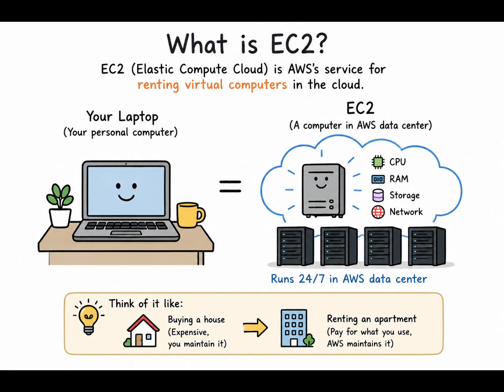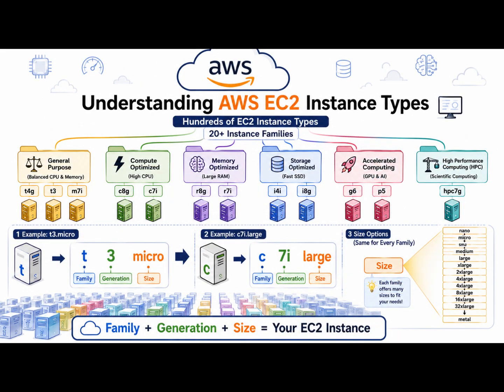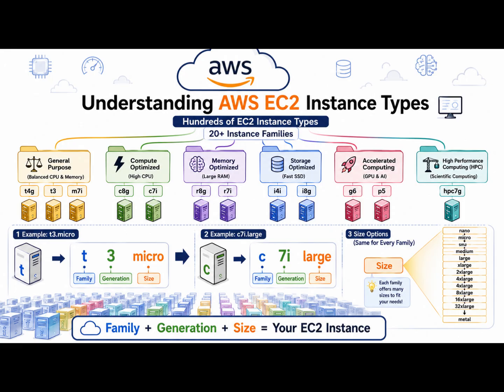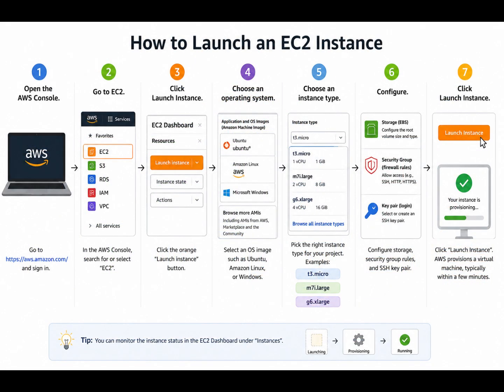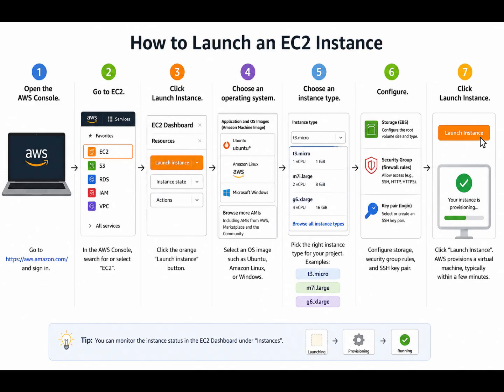AWS EC2 Explained in Minutes | What Is EC2? Instance Types & Launch Your First Server 🚀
Want to learn Amazon EC2 from scratch? In this beginner-friendly AWS tutorial, you'll learn:

✅ What EC2 (Elastic Compute Cloud) is
✅ Why EC2 is like renting a computer in the cloud
✅ How AWS EC2 instance types work
✅ Instance families, generations, and sizes explained
✅ How to choose the right EC2 instance
✅ Step-by-step guide to launching your first EC2 instance

Perfect for beginners preparing for AWS, cloud computing, Python, DevOps, or software engineering.

Whether you're deploying a website, building an AI application, or learning AWS, EC2 is one of the most important services to understand.

🚀 Learn cloud computing the simple way!